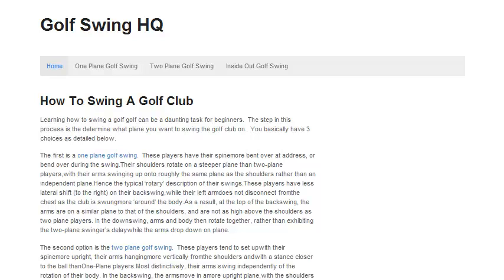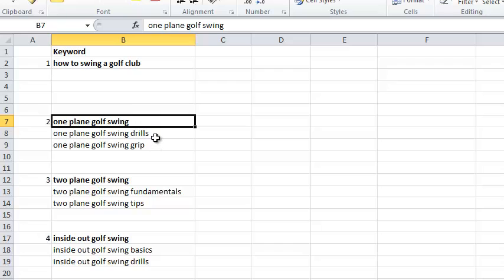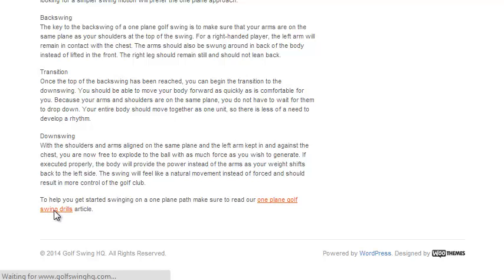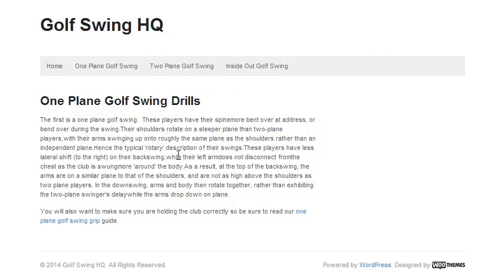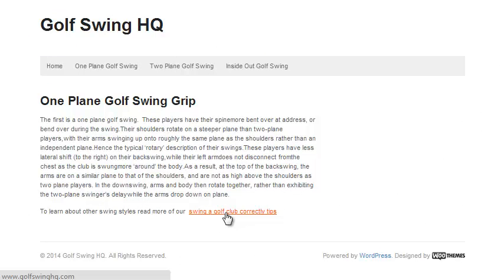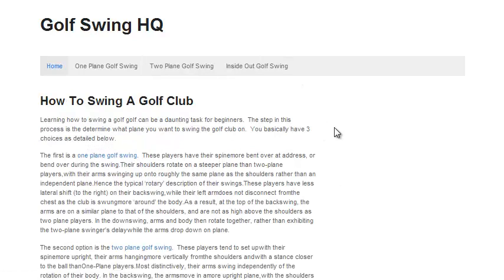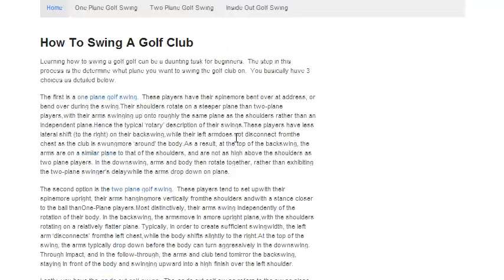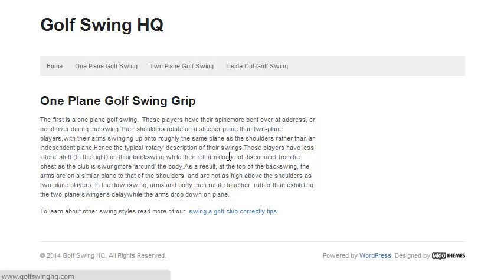Google adsense 2016: Creating Secondary Pages & Interlinking Pages